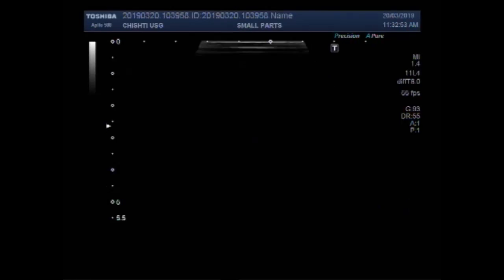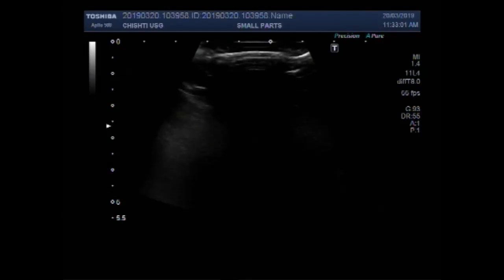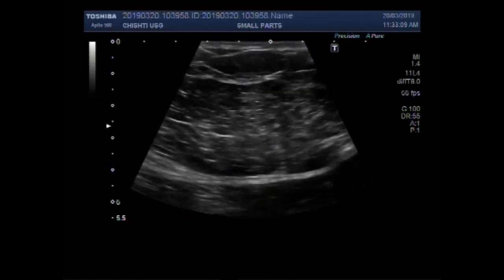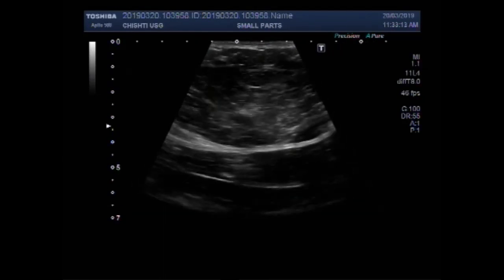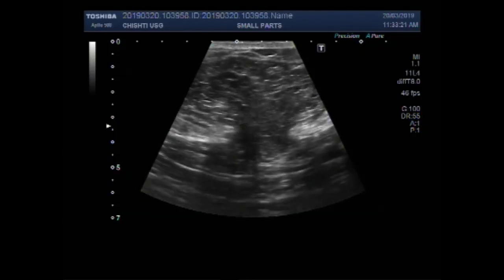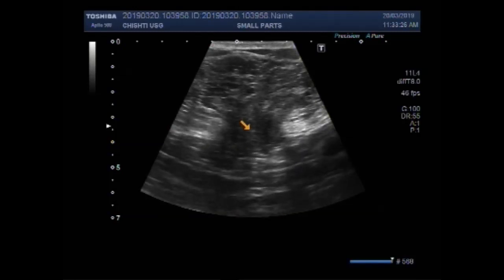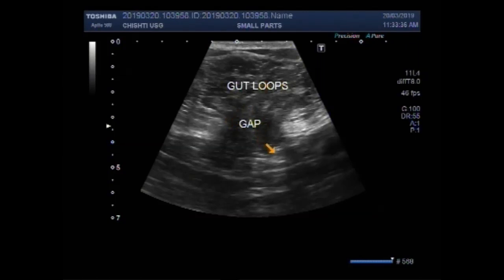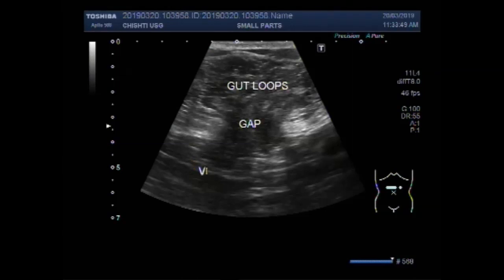Ultrasound Video showing scanning of ventral hernia.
This video shows scanning of ventral hernia.